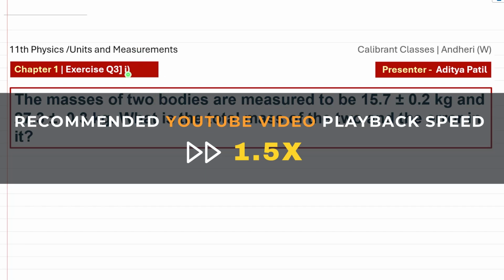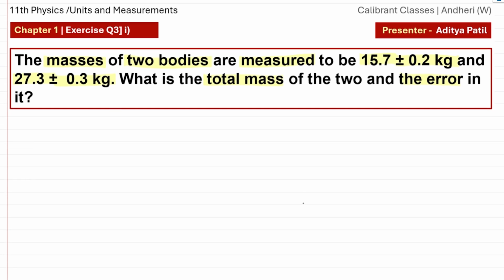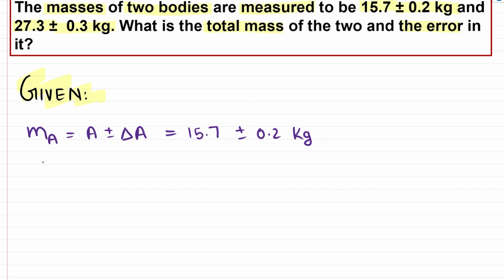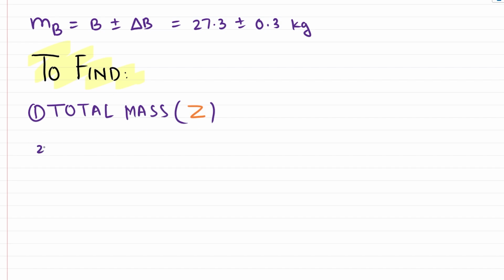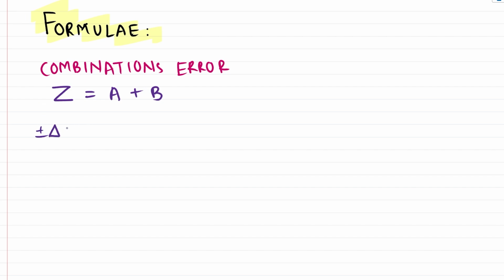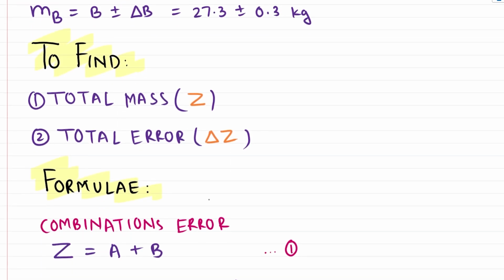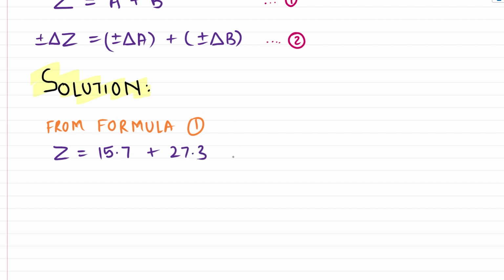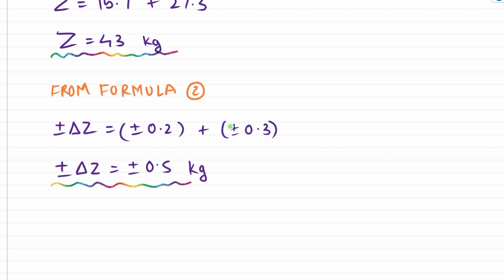Q3] i) - Units and Measurement Exercise (Solved)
Q3] i) The masses of two bodies are measured to be 15.7 ± 0.2 kg and 27.3 ±  0.3 kg. What is the total mass of the two and the error in it?